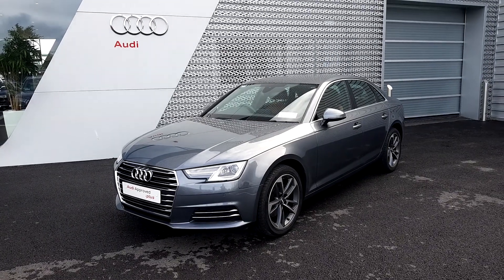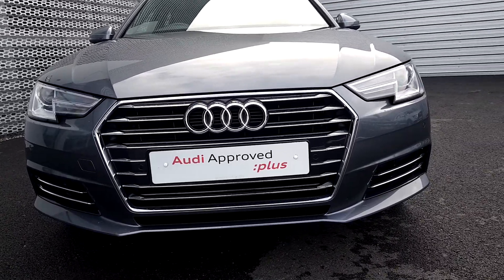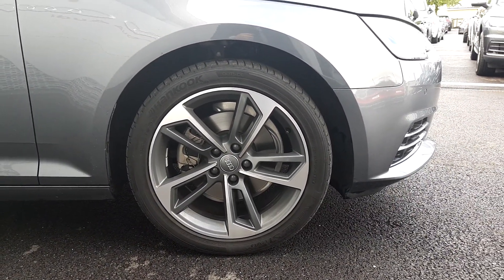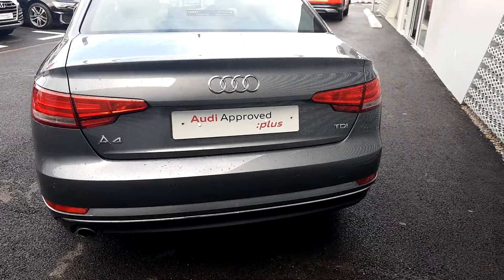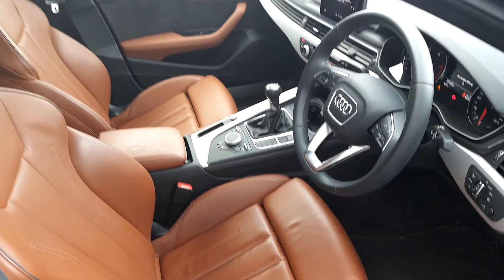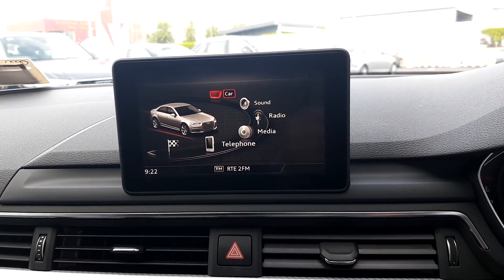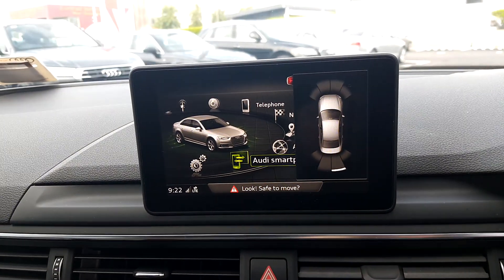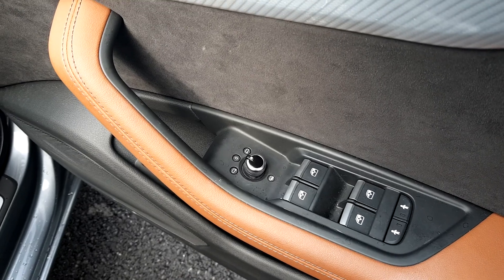191D13784 - 2019 Audi A4 2.0TDI 122 SE 50th Edition Exclusive 39,999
Here is a video of our 191D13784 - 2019 Audi A4 2.0TDI 122 SE 50th Edition Exclusive 39,999. Please contact sales to arrange a test drive today. Audi Limerick 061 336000